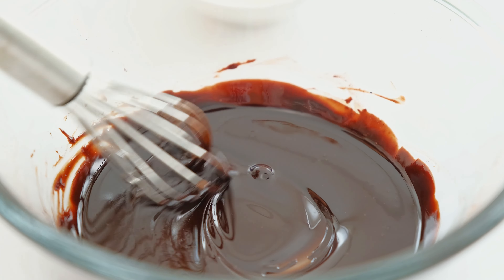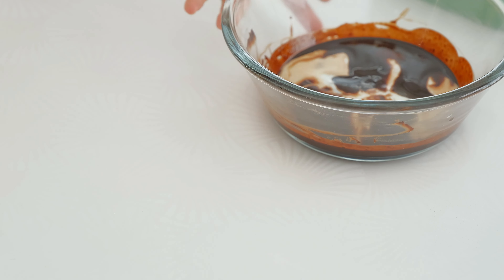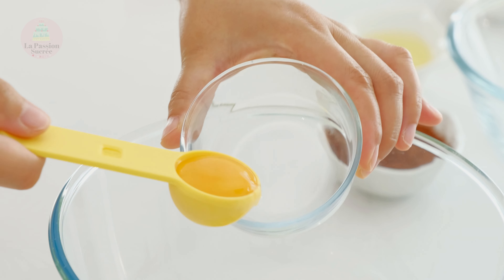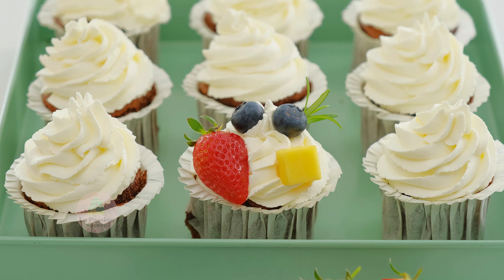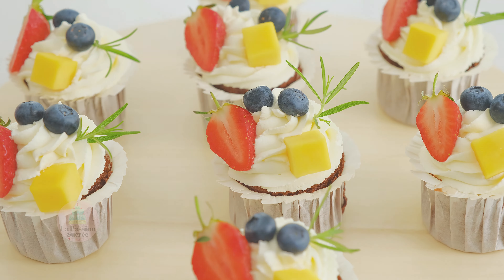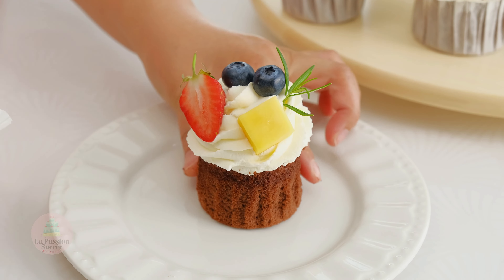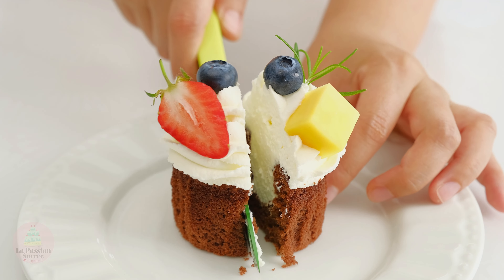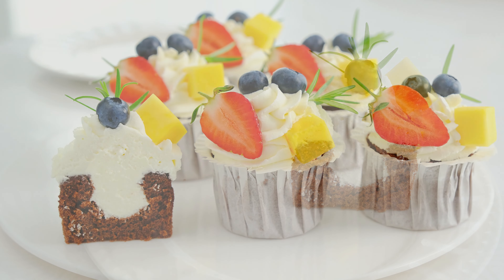🍫🍫Fluffy Perfection: Indulge in Baking Powder-Free Chocolate Cupcakes That Melt in Your Mouth!!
In this mouthwatering video, we'll take you on a journey of creating baking powder-free chocolate cupcakes. This cupcake recipe is an absolute sweet marvel that requires no baking powder and is incredibly easy to make, while delivering exceptional flavor.
             We'll unveil the unique method, showcasing every step from mixing the ingredients to baking. You'll learn how to perfectly blend the chocolate batter and pour it into cupcake liners to achieve the ideal cupcake shape. Additionally, we'll share some chef's secrets and tips to ensure your cupcakes turn out fluffy, moist, and bursting with delightful texture.
              These baking powder-free chocolate cupcakes are perfect for various occasions, especially family gatherings and afternoon tea. Whether it's a child's birthday party or a joyful moment of sharing desserts with friends, these cupcakes will bring you endless joy and satisfaction.
              Get ready to embark on a baking adventure! Watch this video and follow our steps to savor the unique charm of these cupcakes. Create these delectable chocolate cupcakes at home and share the deliciousness and warmth with your loved ones. Are you prepared to indulge in a sweet and delightful baking journey? Let's get started!"

【Ingredients】
*Vegetable Oil           25g
*Cocoa Powder         20g
*Milk                             30ml
*Whole Eggs               3p
*Egg White                  1p
*Sugar                          90+30g
*Salt                               2g
*Fruits

                Bake at 160°C for 25 Minutes